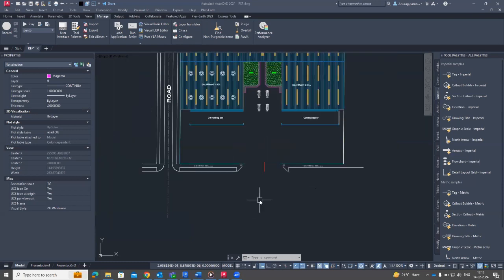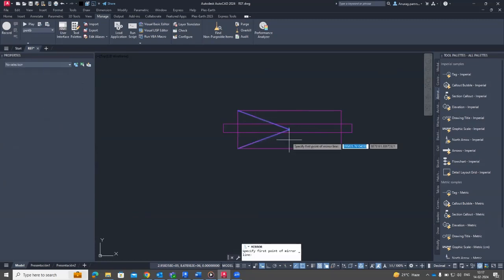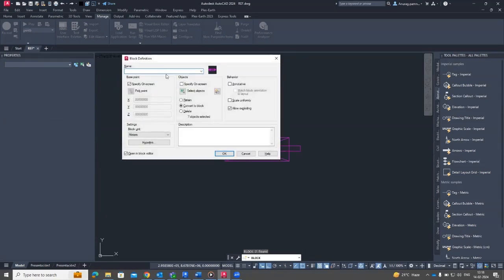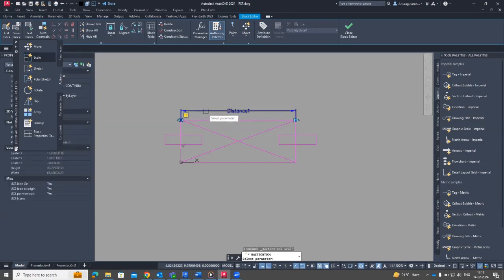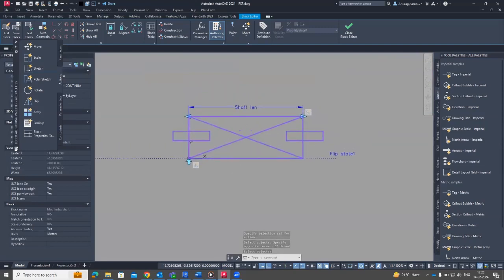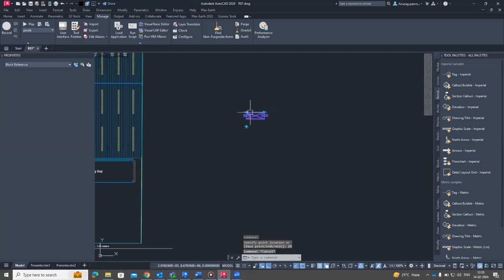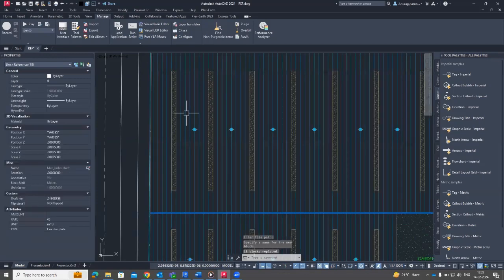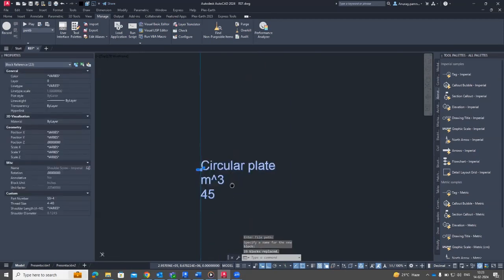Optimizing Workflows with Dynamic Block Strategies in AutoCAD